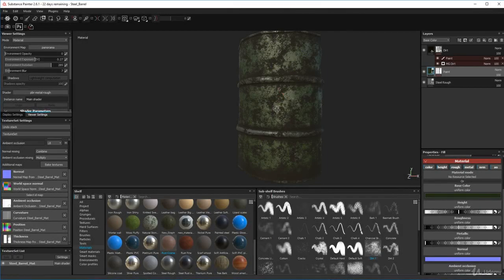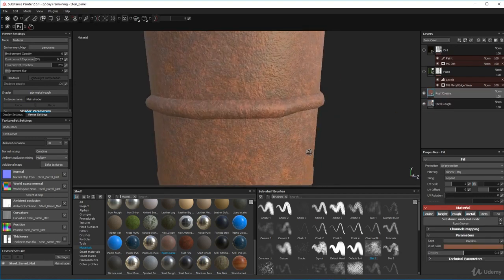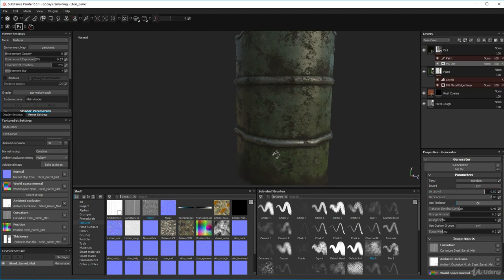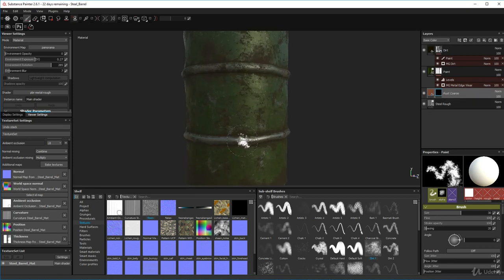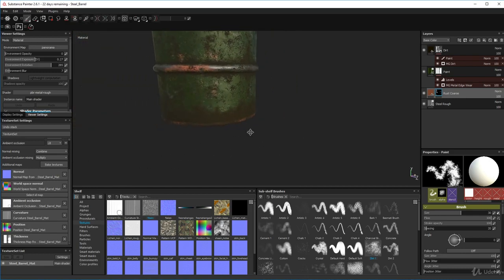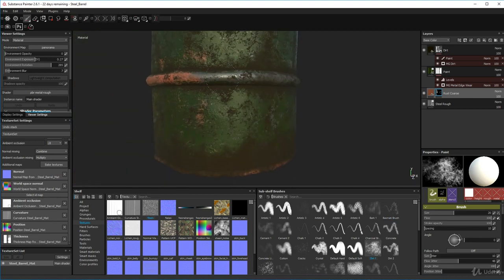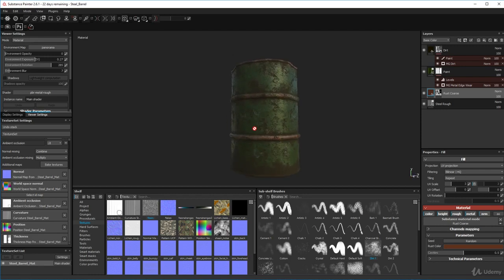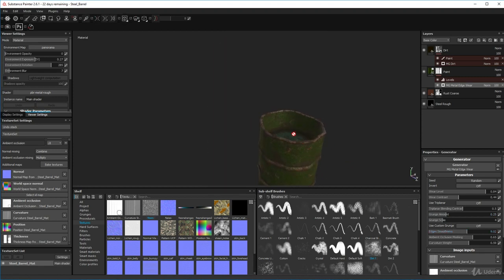6 Painting Rust onto the Barrel Part 3